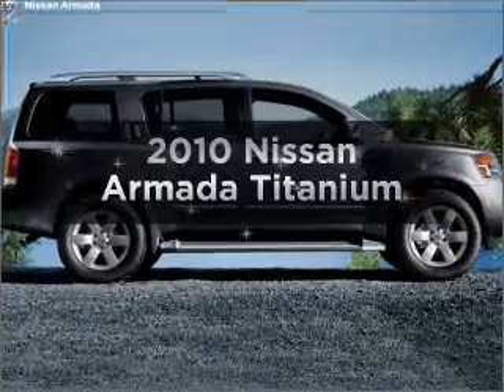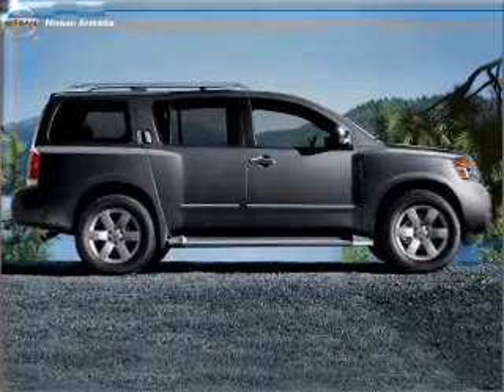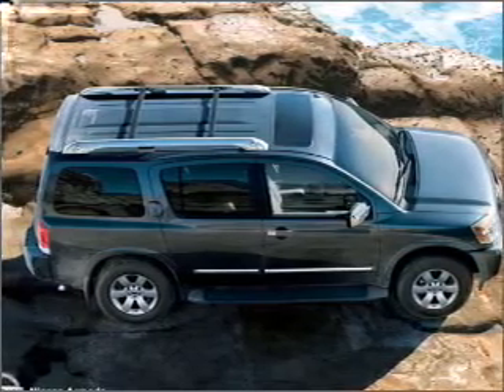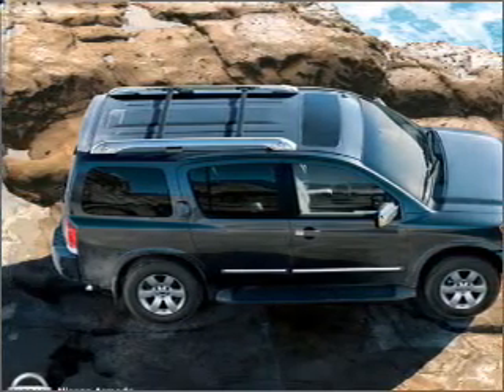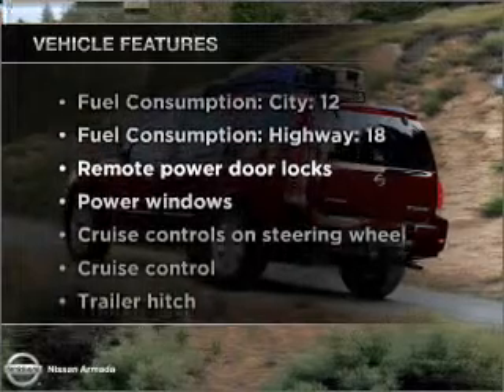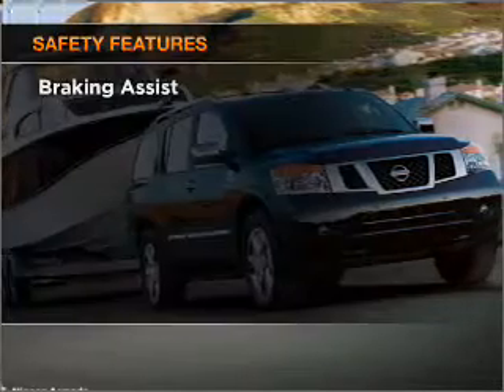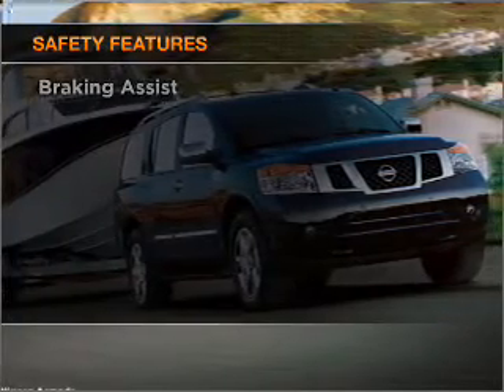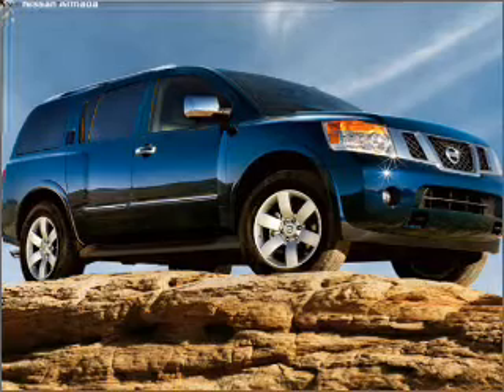2010 Nissan Armada - Crystal Lake IL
Year: 2010
Make: Nissan
Model: Armada
Trim: Titanium
Engine: 5.6 liter 8 cylinder 32 valve
Transmission: 5-Speed Automatic
Color: Smoke
Mileage: 0
Address:
5656 Northwest Hwy
Crystal Lak